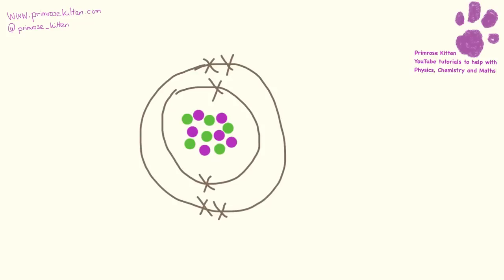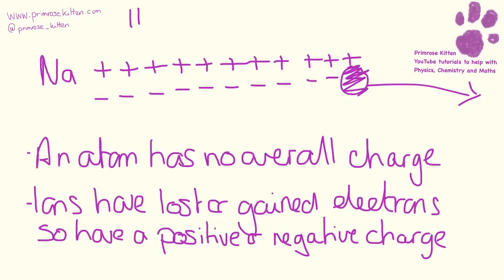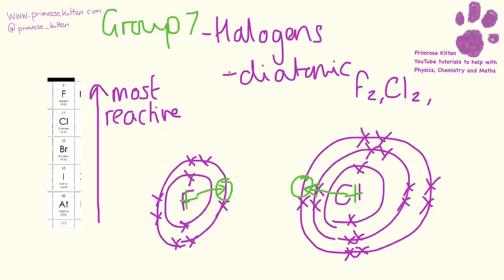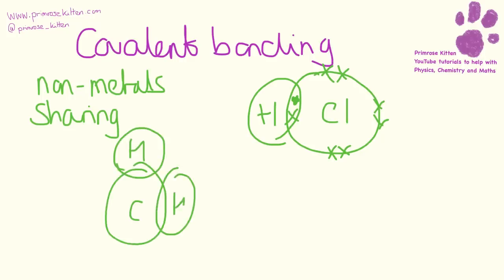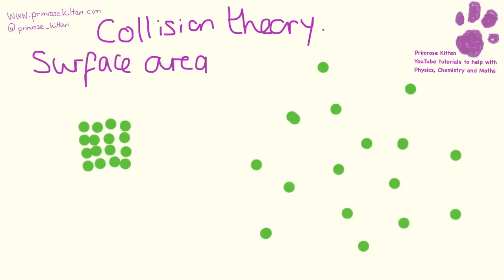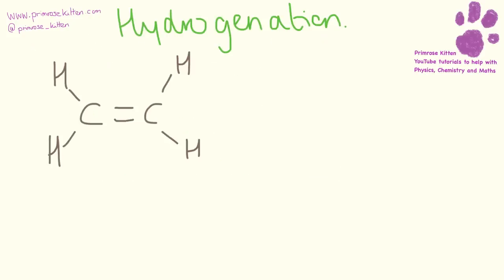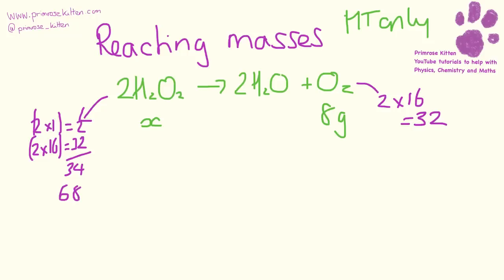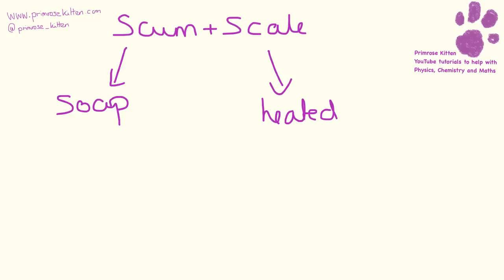The whole of WJEC C2 in only 43 minutes!! GCSE Additional Science or Chemistry Revision